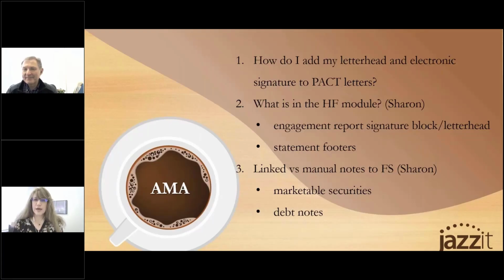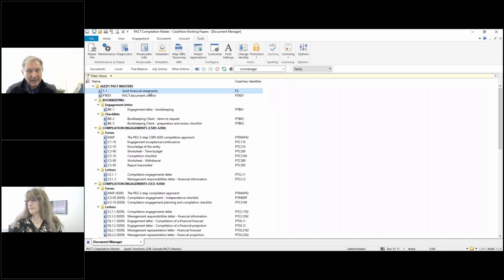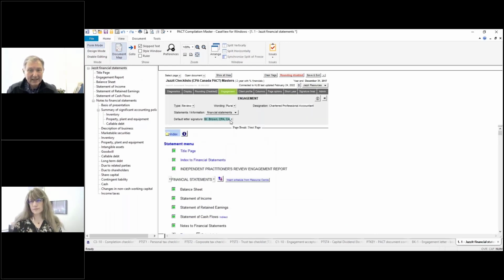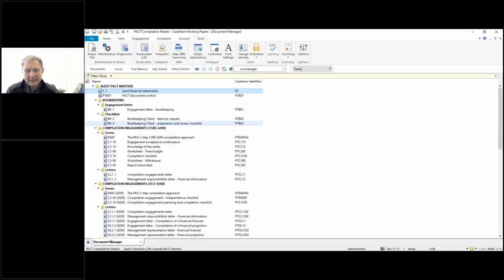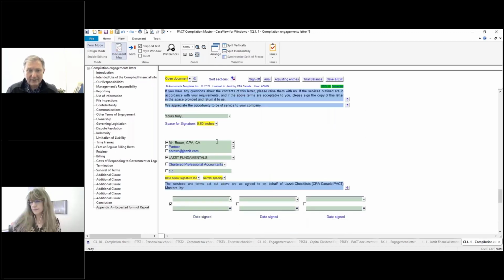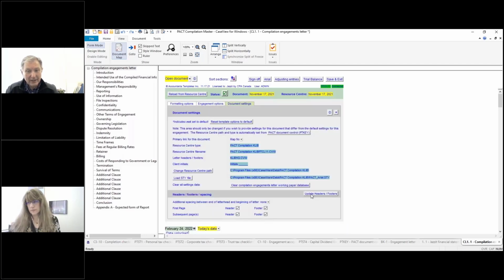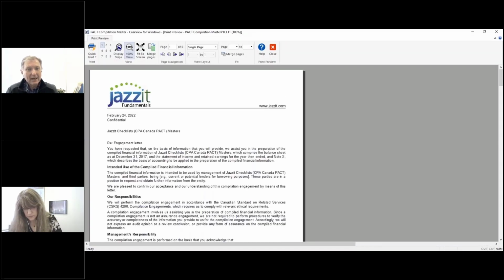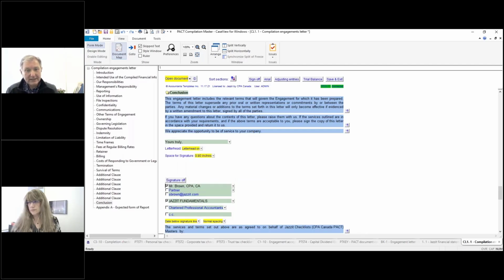How to add letterhead/signatures to PACT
We look at how to add your Letterhead / electronic signatures from Jazzit Fundamentals to Jazzit PACT.  This allows you to quickly PDF a signed letter with your firm letterhead or sign the conclusion area of a completed checklist.